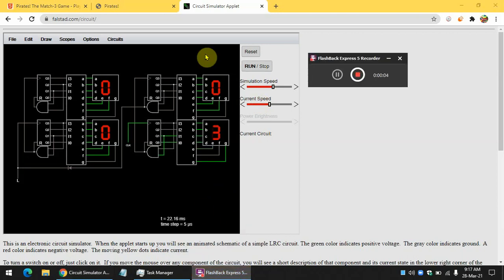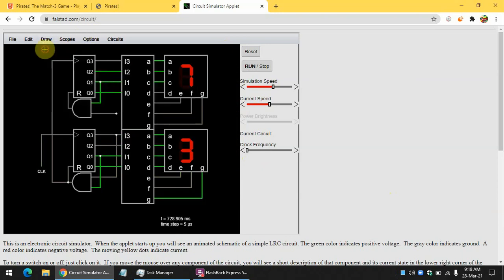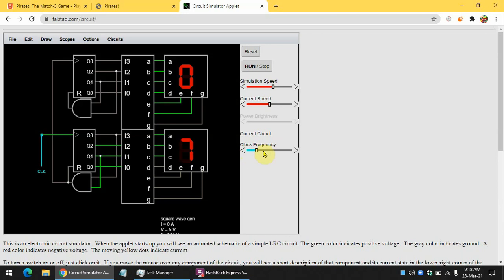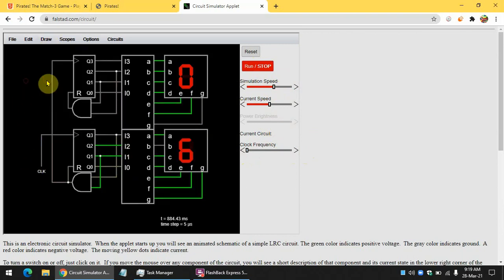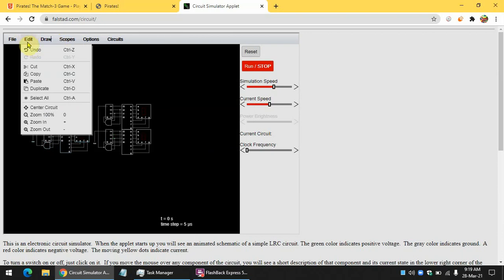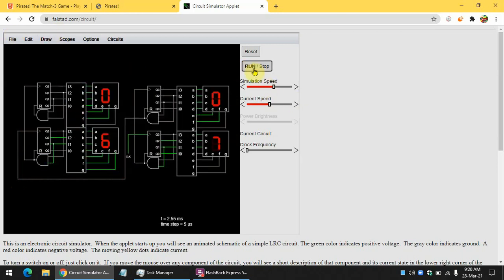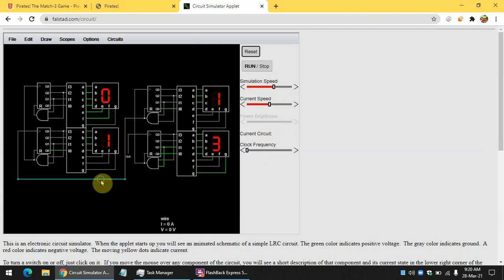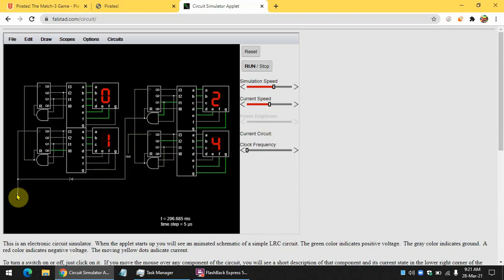Making the clock Part 2: Making a 1 Hour Clock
Hi Guys! I'm Making a DIY 1 Hour Clock in circuit simulator!

Chapters:

0:00 - Intro
0:18 - Converting 0 to 99 to 0 to 59
1:23 - Making A One Hour Clock
2:43 Adding a Button to Set Minutes
3:45 - Telling How many minutes is One hour
4:10 - Outro